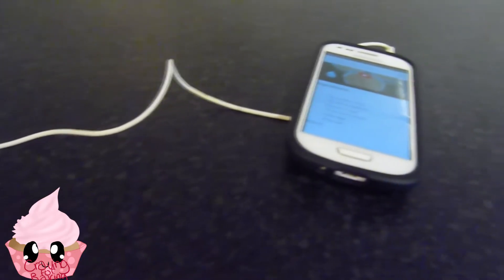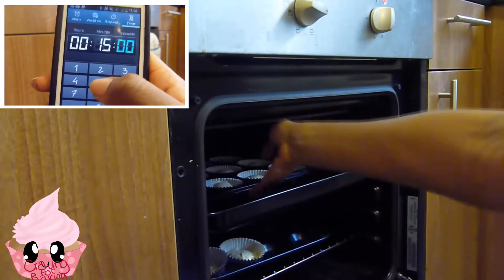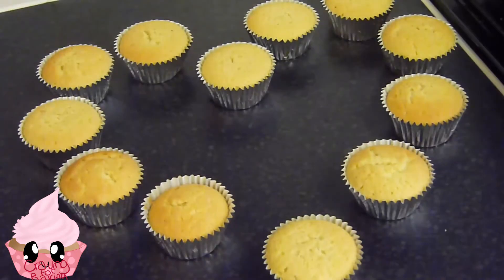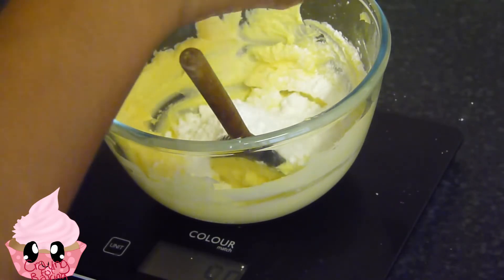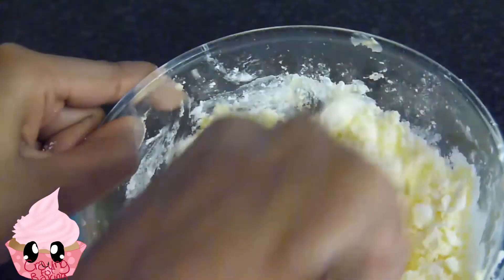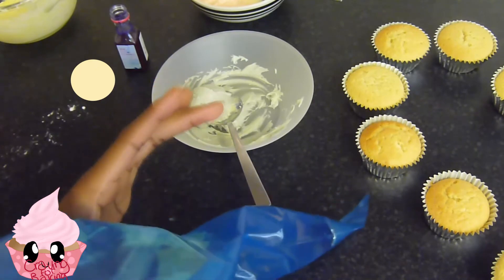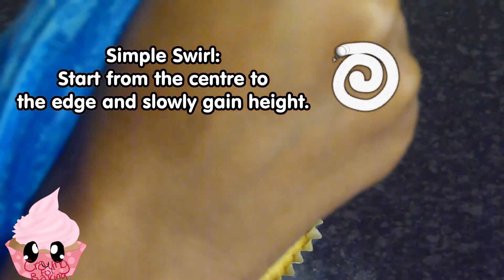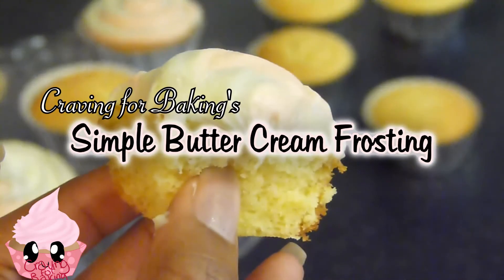Simple Buttercream Recipe | Craving for Baking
Hey, there, Cravers! Today I made the most easy buttercream frosting.

🍩 Ingredients:
Milk as needed
1/2 tsp Vanilla extract or any other flavouring
180g icing sugar
100g unsalted softened butter
food colouring

🍪FIND ME HERE🍪 :

MY WEBSITE IS UNDER RE-CONSTRUCTION. PLEASE VISIT IT AT A LATER TIME... THANK YOU x

Don't forget to send me your recreations on Facebook, Instagram & Twitter! Either tag me @CravingForBakingOfficial or hashatg lookCravingForBaking. They will be featured in the next video! X